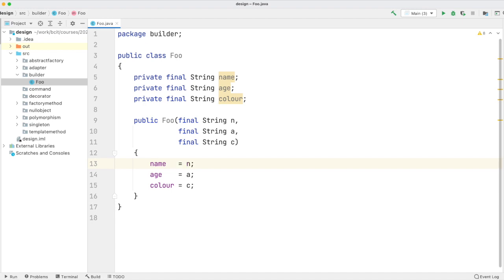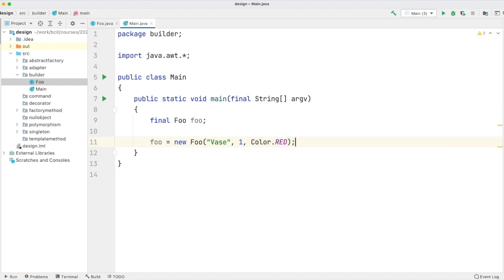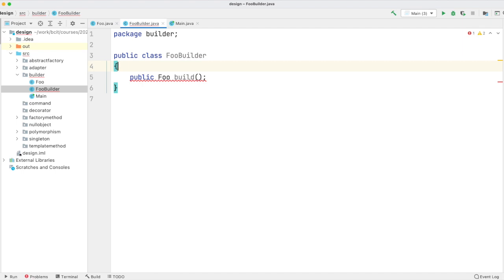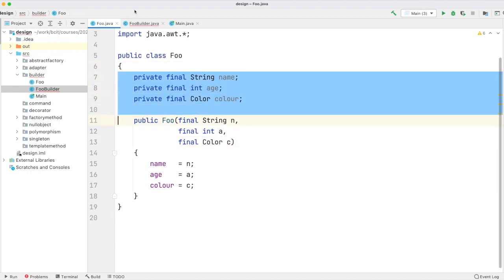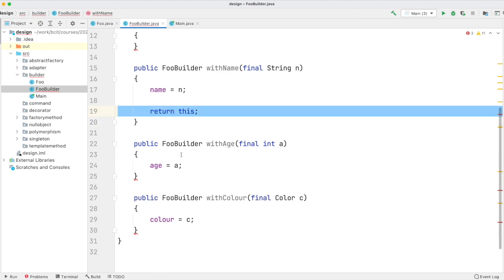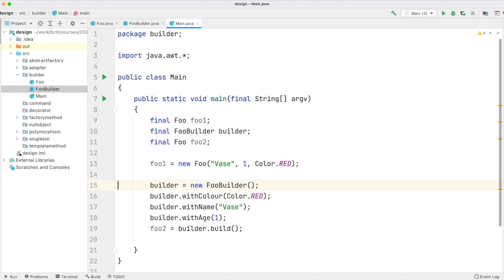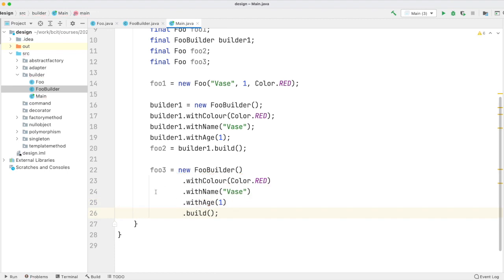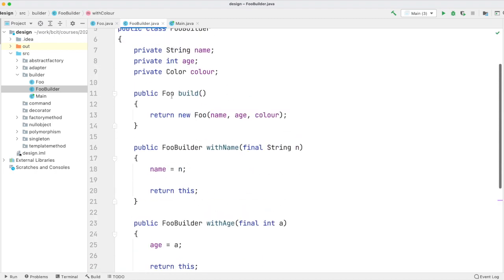10 - 4 - Builder